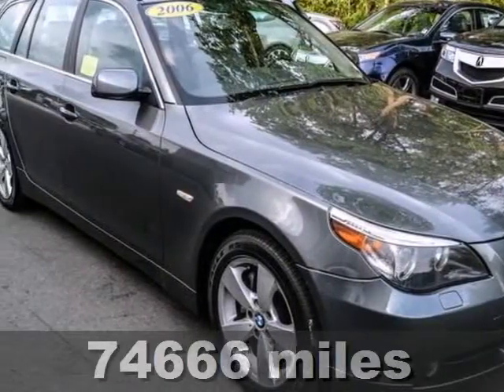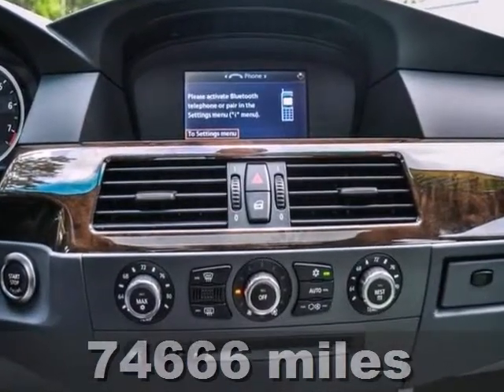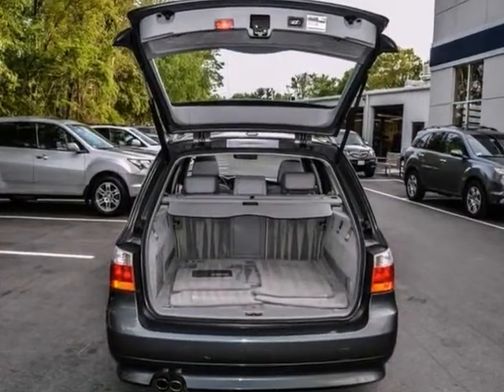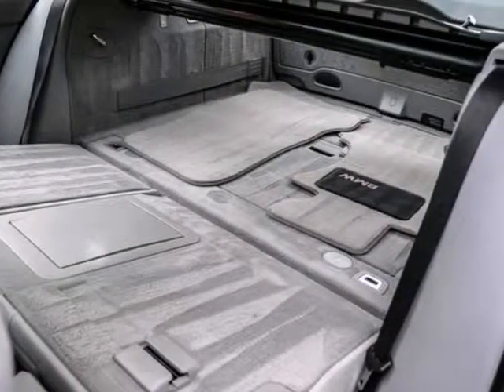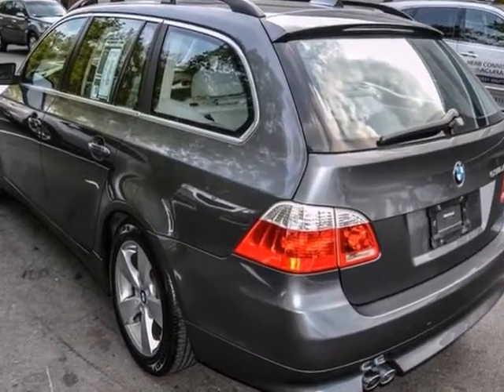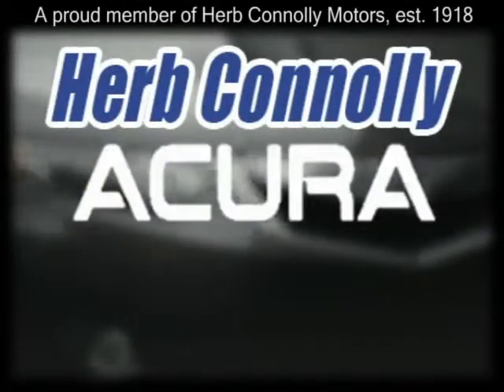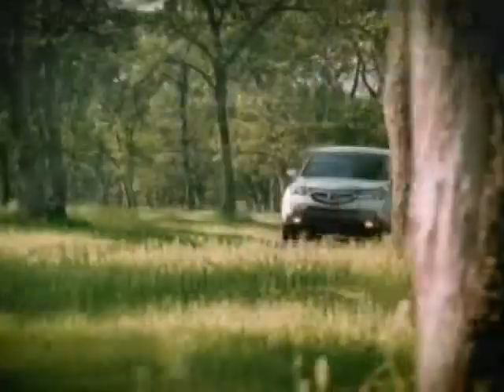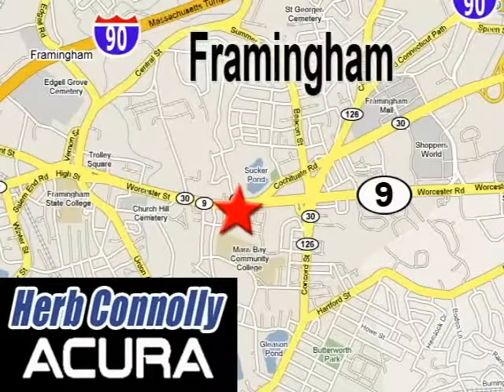2006 BMW 5 Series Framingham Natick Marlborough MA, MA A3416Q - SOLD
Year: 2006
Make: BMW
Model: 5 Series
Trim: 530xi
Engine: 3.0L V6 DOHC 24V
Transmission: 6-Speed
Color: Gray
Mileage: 74666
Stock #: A3416Q
Clean Carfax - AWD - Alloy wheels - Front dual zone A/C - Memory seat - MP3 capability - Power moonroof - Remote keyless entry - Security system. Be the talk of the town when you roll down the street in this great-looking 2006 BMW 5 Series. It scored the top rating in the IIHS frontal offset test. This very practical 5 Series can haul all your stuff in comfort and safety, and still have room to spare. New Car Test Drive said it "...has been the benchmark because it may be the best balanced car in a supremely balanced class. On top of everything else, the 5 is great fun to drive. Remember at Herb Connolly Auto Group "WE MAKE THE DEALS OTHER DEALERS DON'T".

Address:
500 Worcester Road Route 9 E